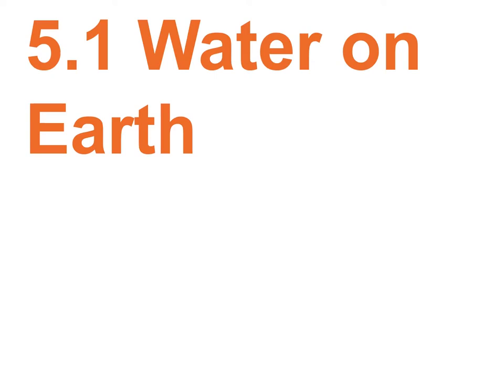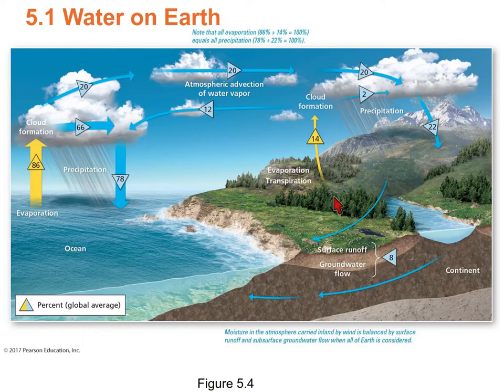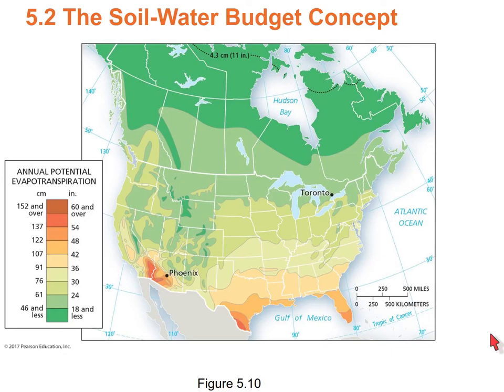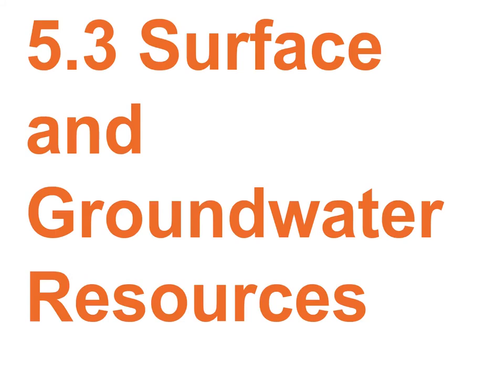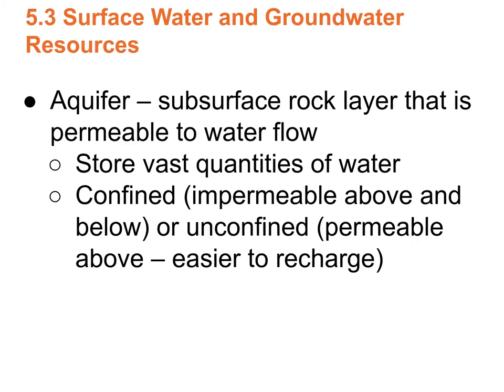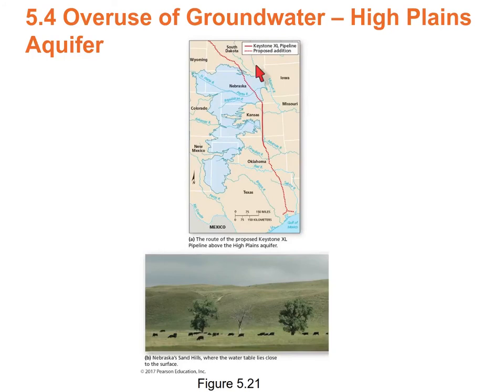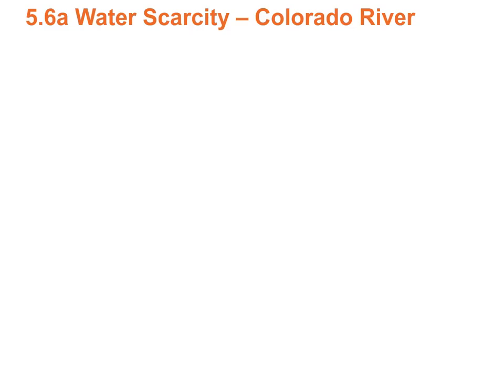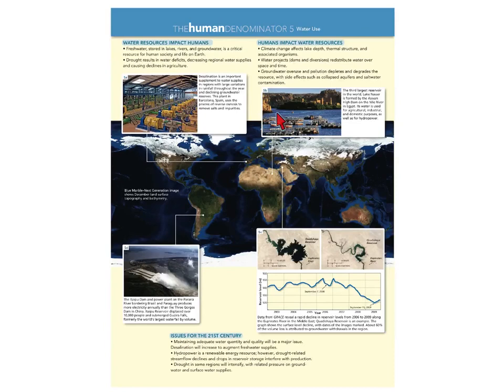Chapter 5 Water resources